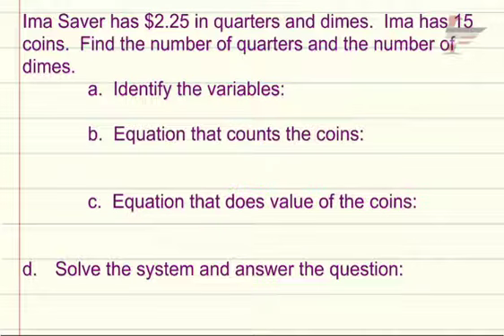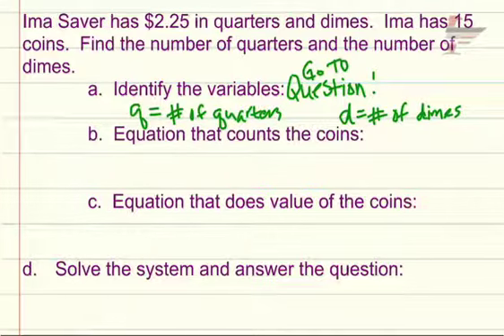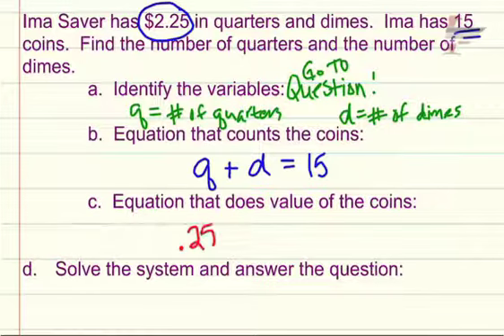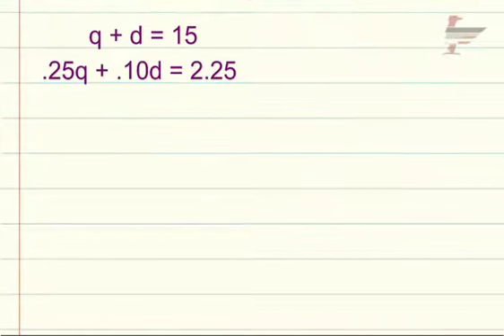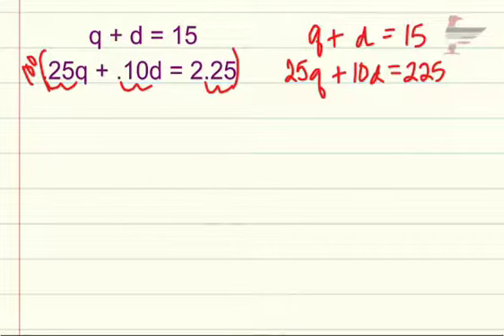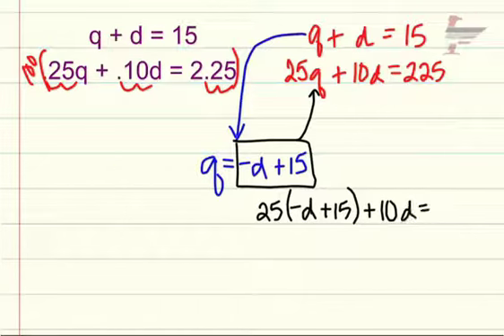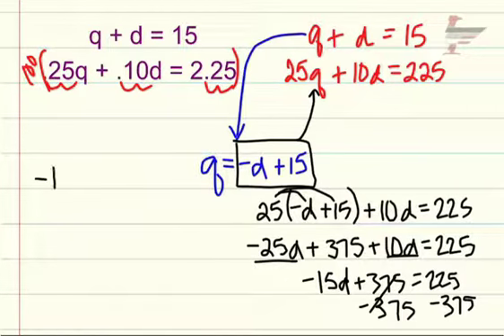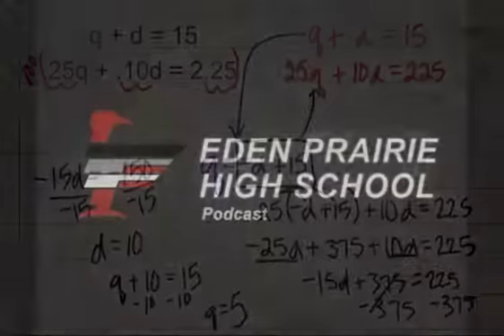Ch 3 Word Problem 2